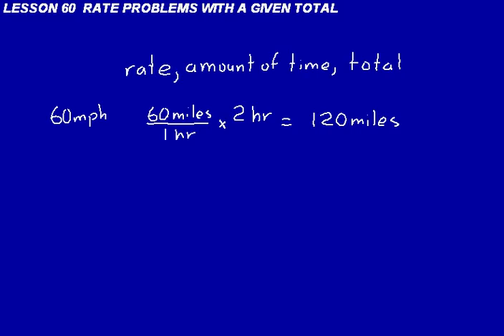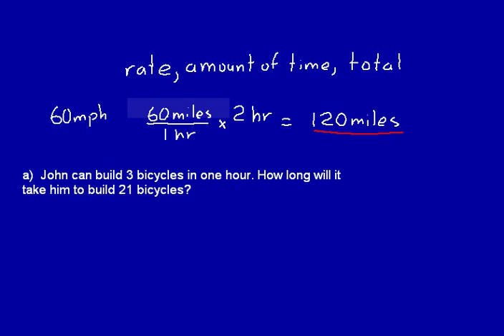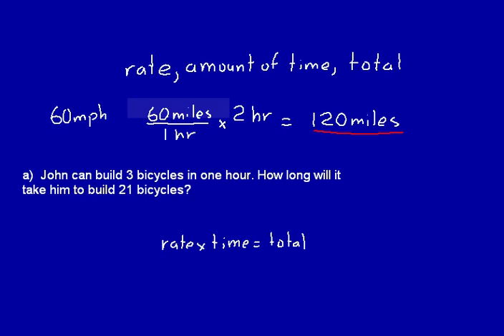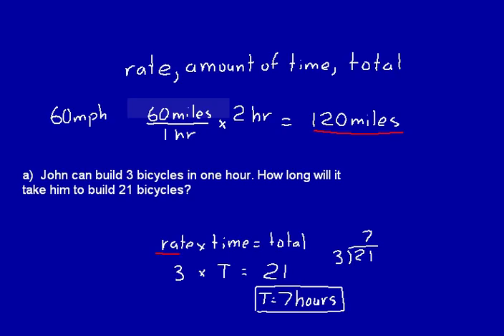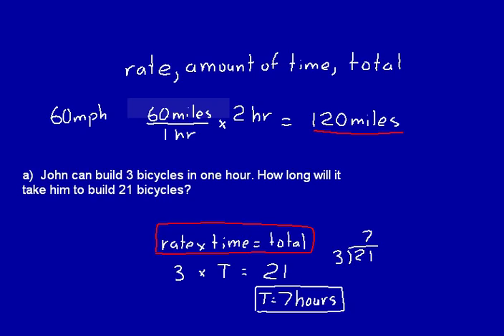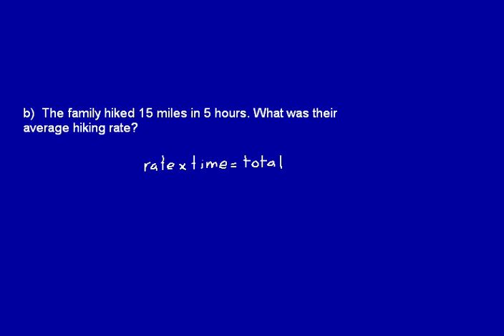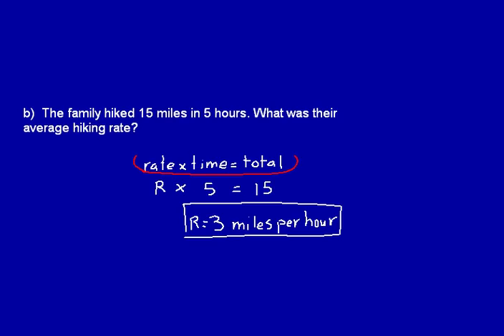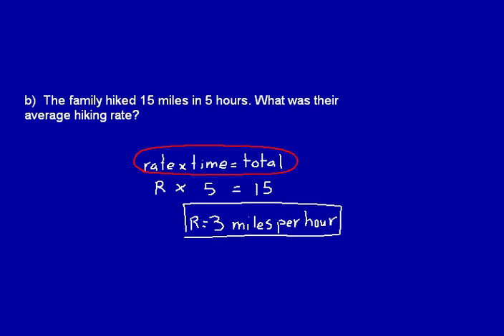DIVE 54 3rd edition lesson 60 demo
Demo of DIVE Into Math for grades 4-5 which can be purchased